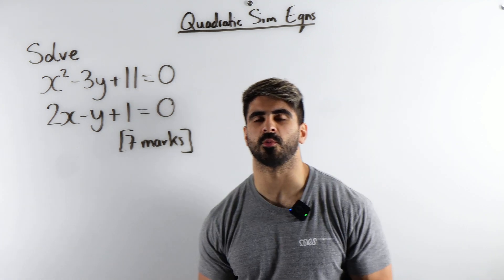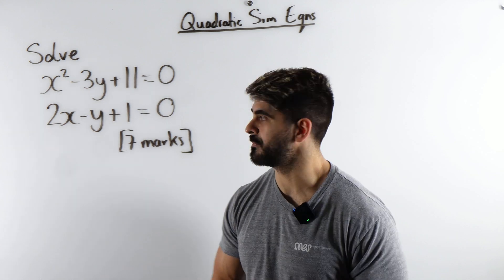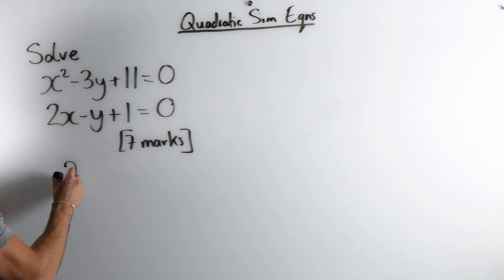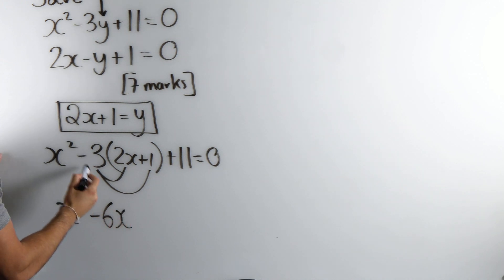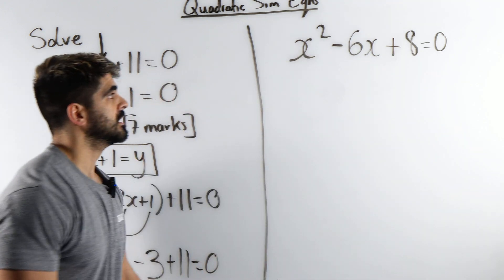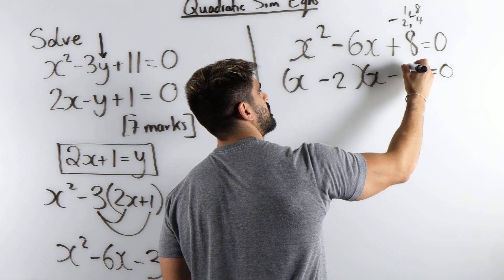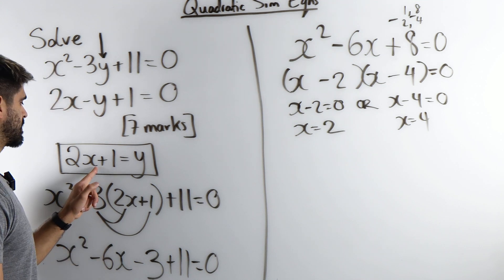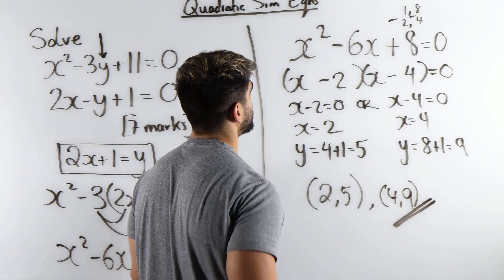7 MARK Simultaneous Equations Question | GCSE Maths